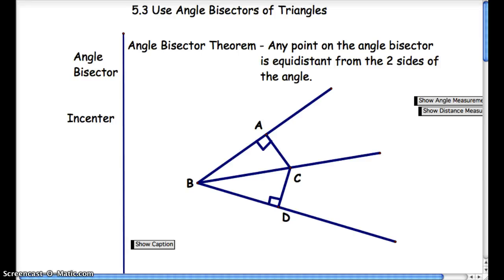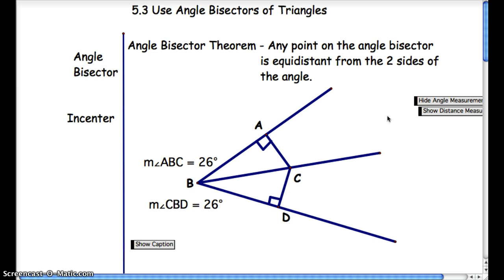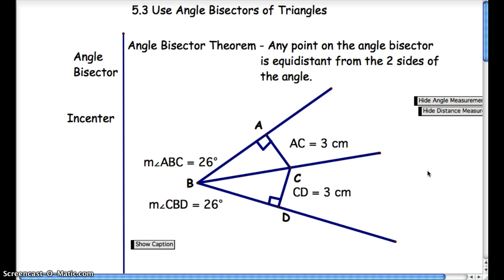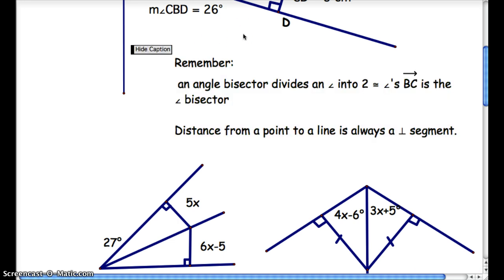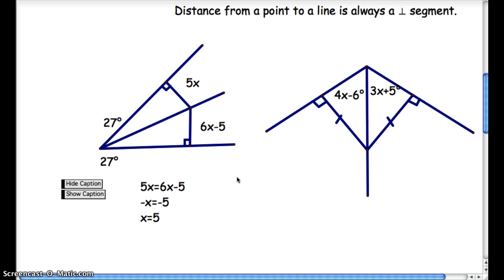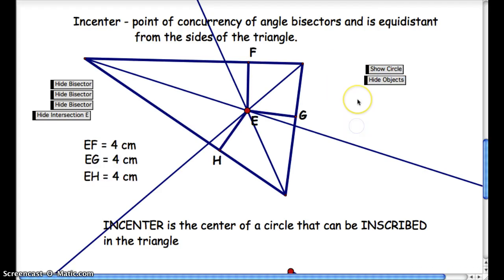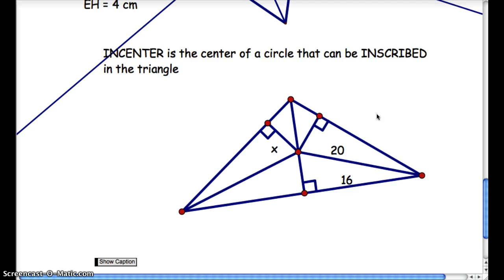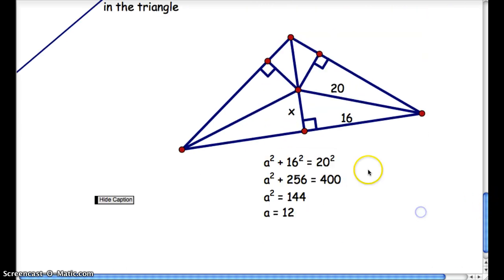5.3 Use Angle Bisectors Notes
5.3 Use Angle Bisectors Notes